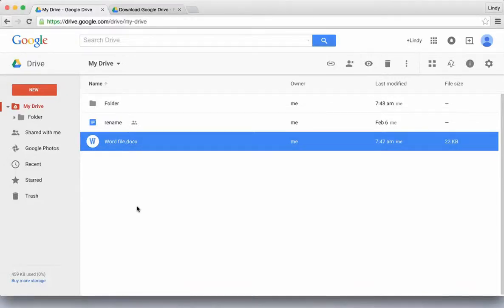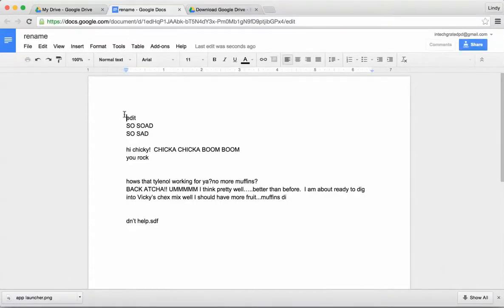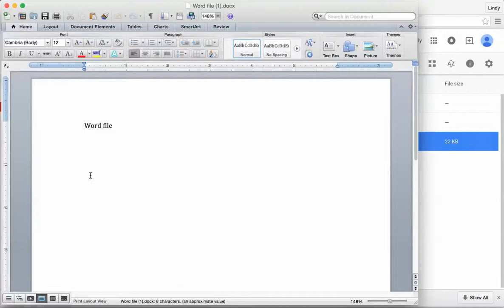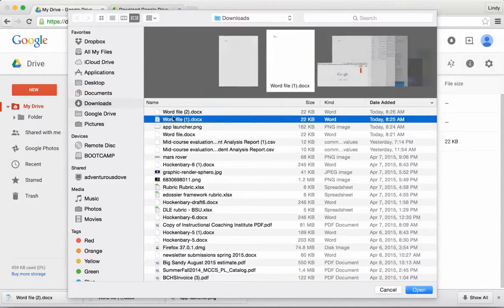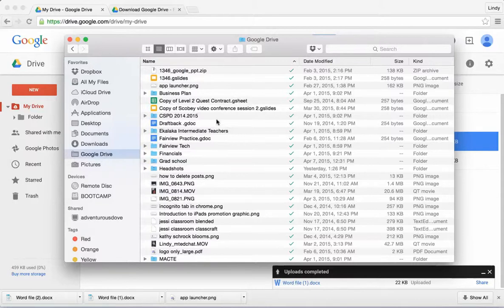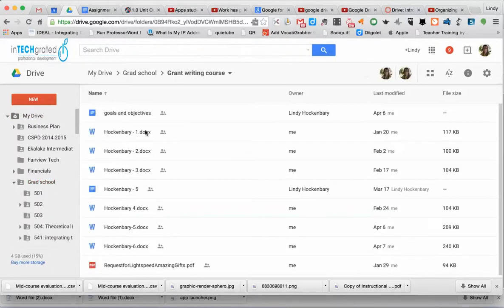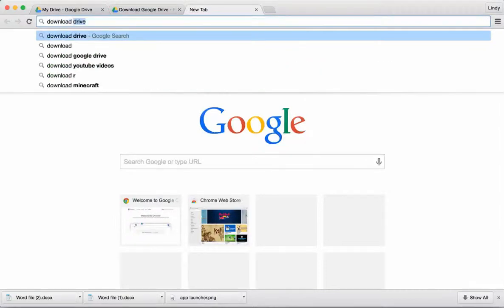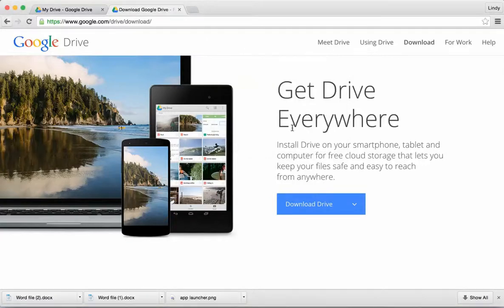Editing Non-Google Files in Google Drive and Installing Google Drive to Your Computer